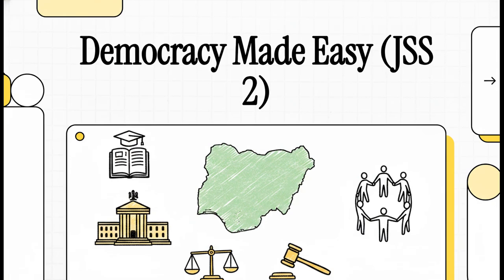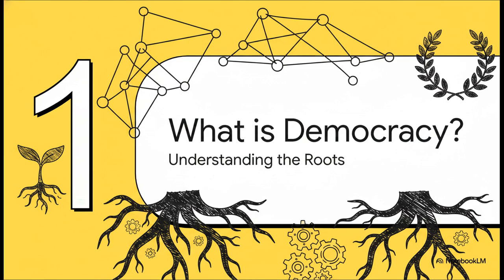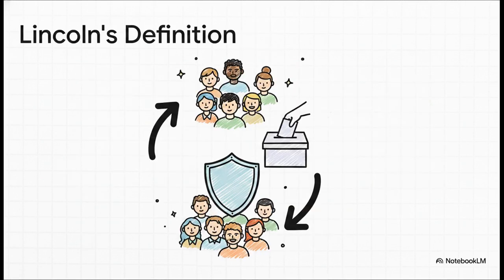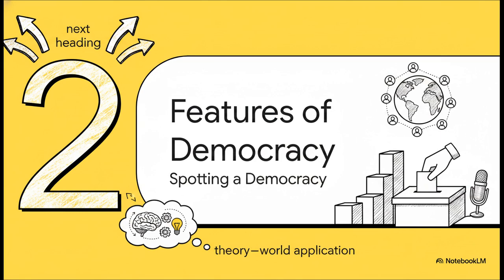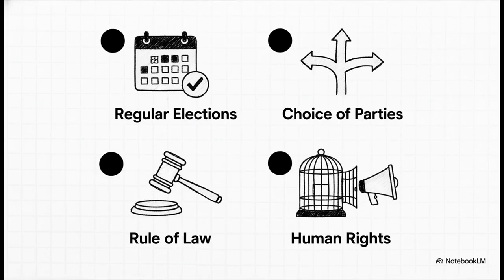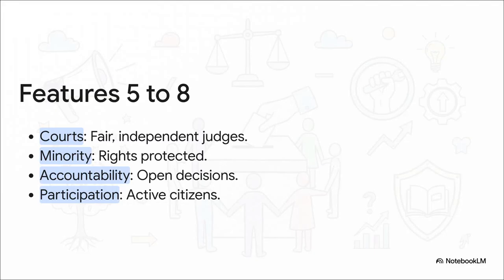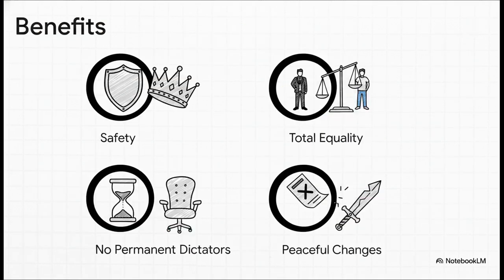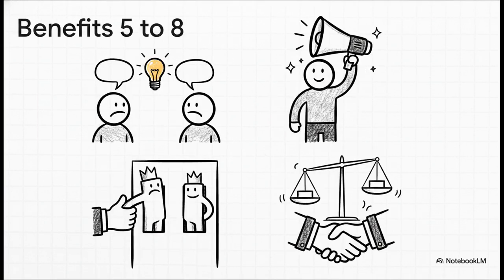Democracy | JSS 2 | CIVIC EDUCATION